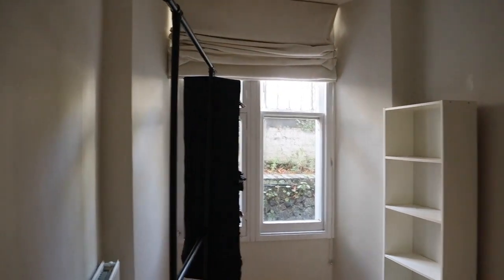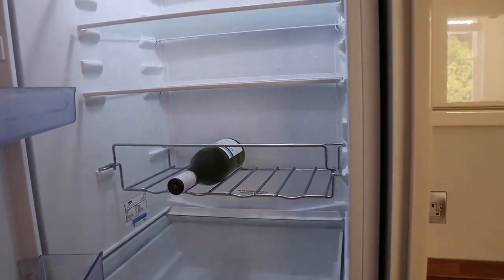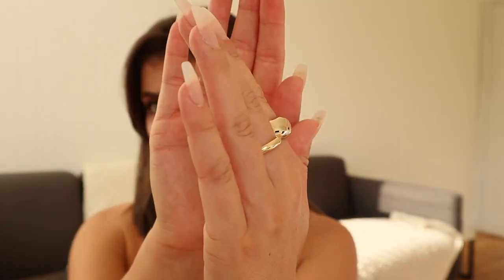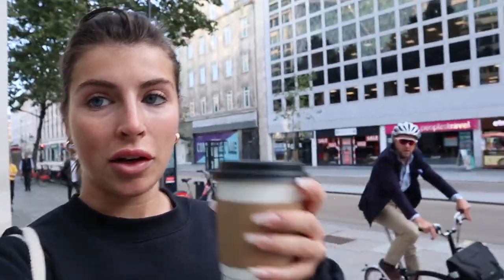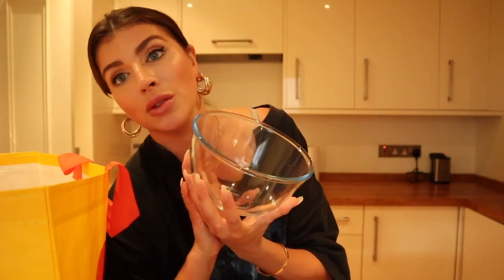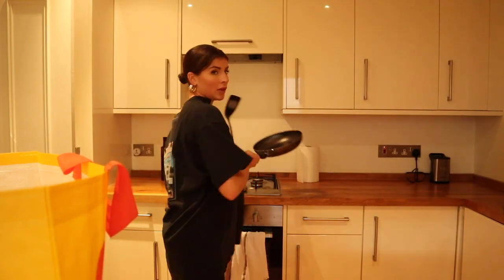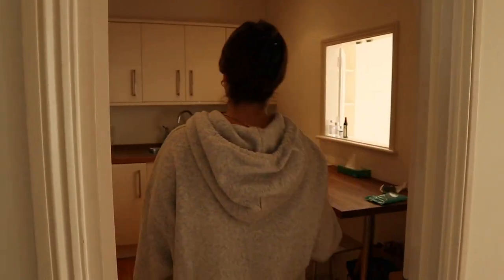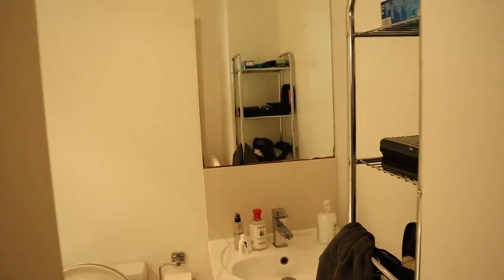I MOVED IN!!! | MY APARTMENT TOUR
💎 Ana Luisa Jewelry, starting at $39 💎

Personal Trainer: @mossab_fitness